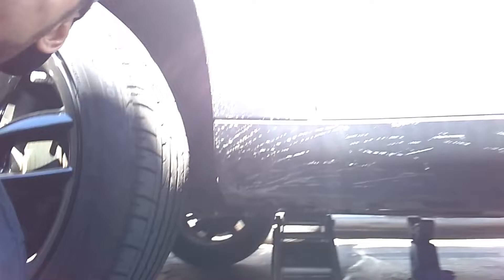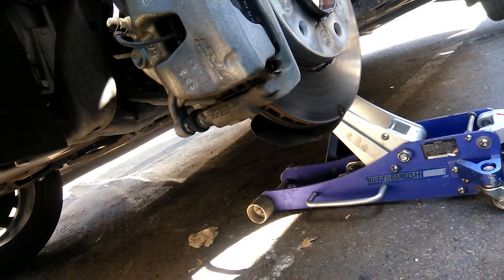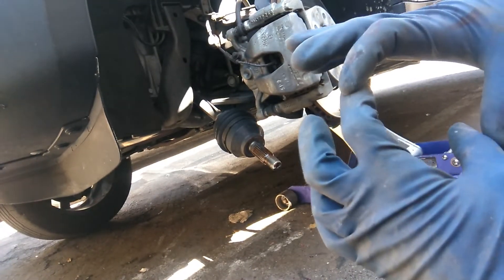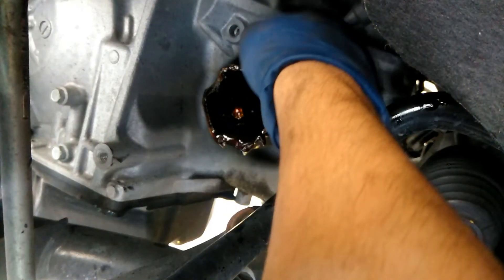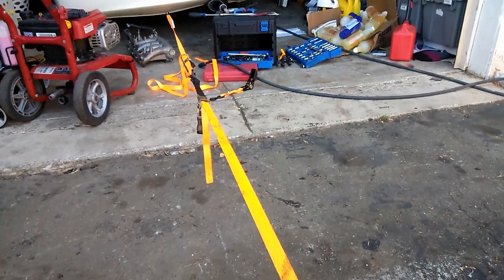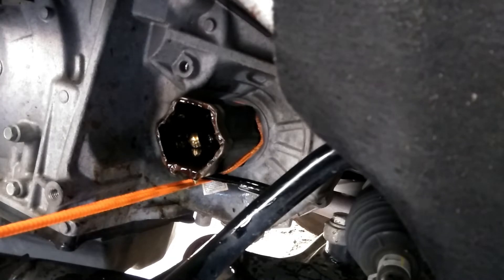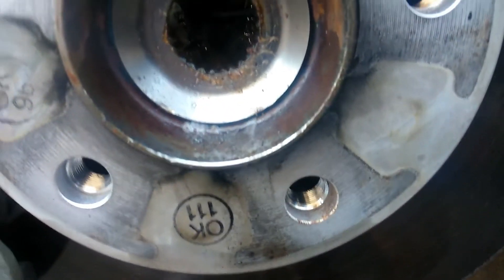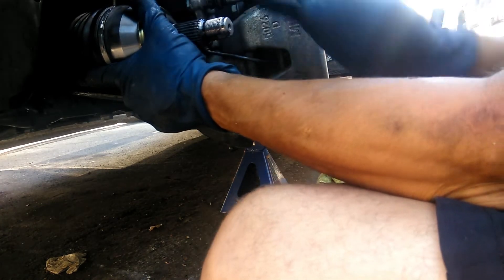how to replace driver side CV axle 2013 mini cooper countryman